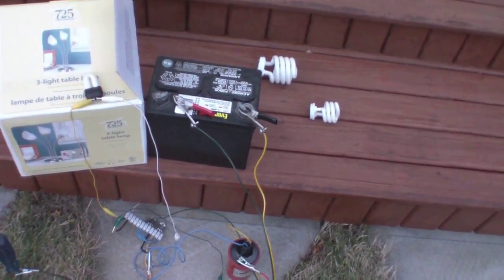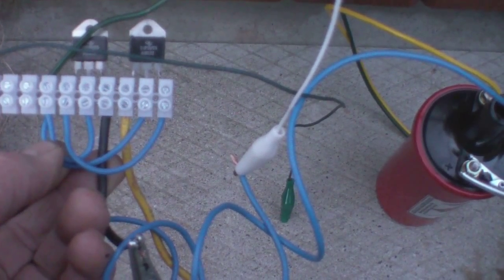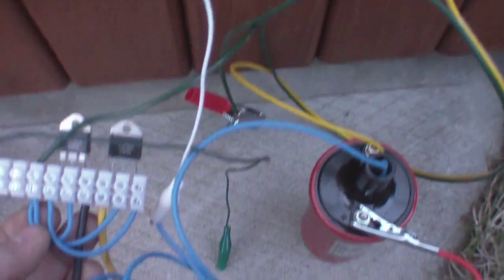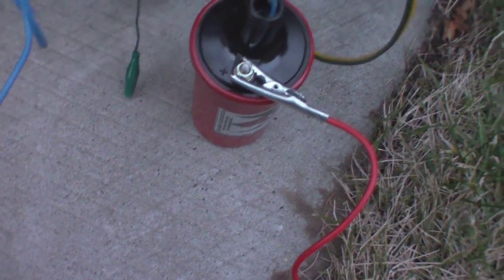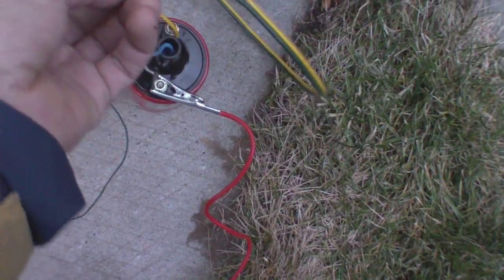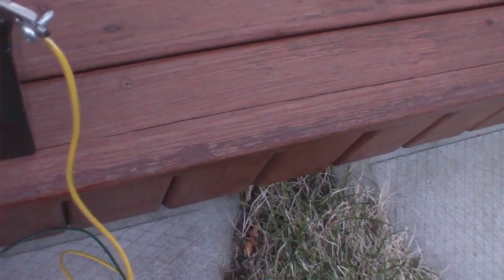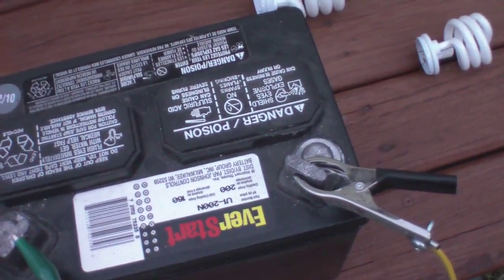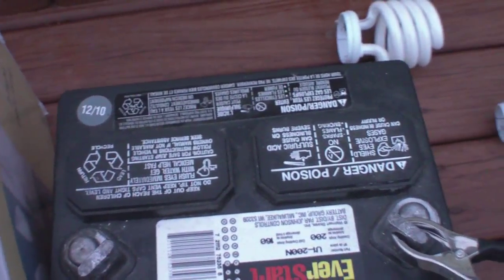(Replication Attempt) Imhotep (kdkinen) Radiant CFL Oscillator and Self-Charging Circuit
I saw a circuit running by kdkinen, - a replication of the Imhotep Radiant CFL oscillator, that was very intriguing, so I tried to get it to go, but when I connect the self charging lead, it seems to kill the oscillation, making me wonder what is going wrong... I am using TIP3055's instead of 2N3055's, though they are similar in most characteristics. Hmmm, strange!